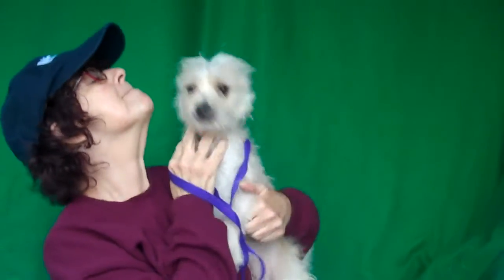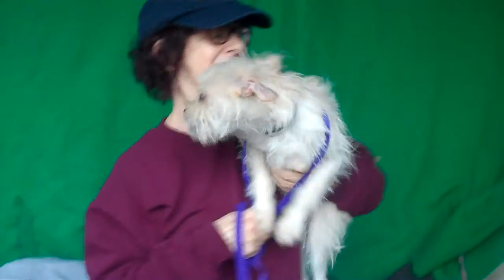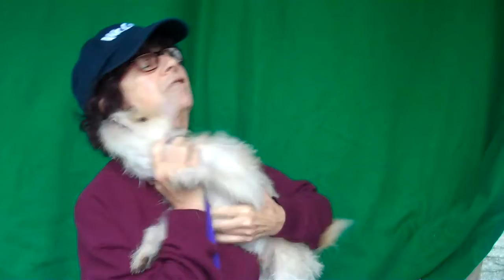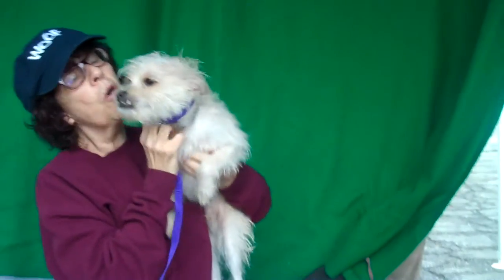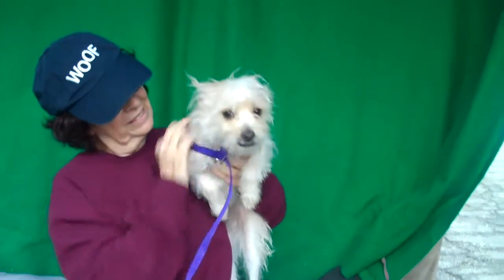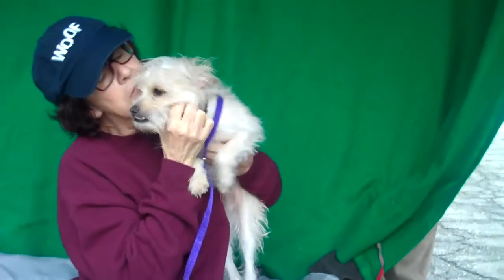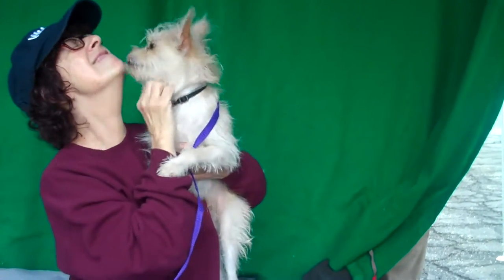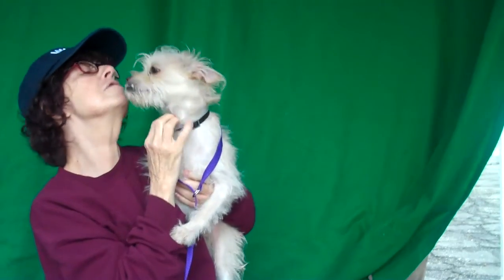A5020011 Haro | West Highland Terrier Mix Puppy